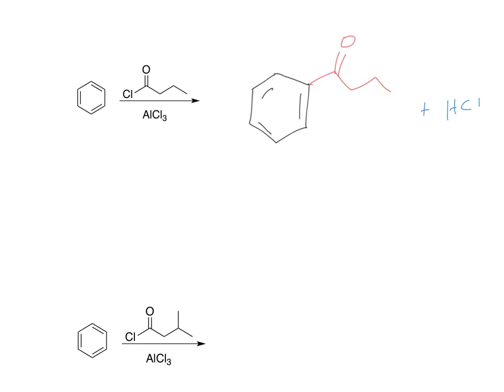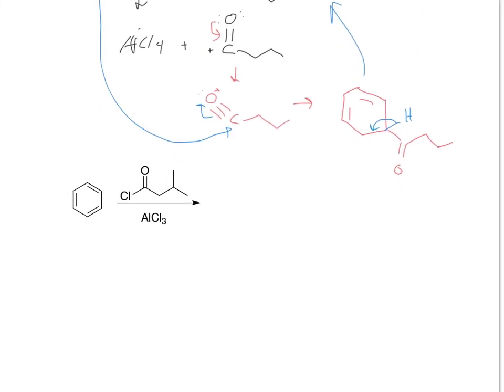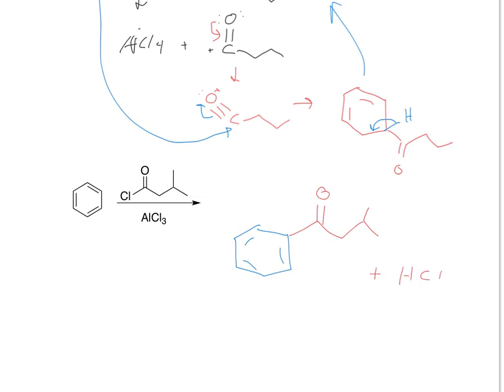Friedel crafts acylation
This video walks through several friedel crafts acylation reactions.  Explaining the concept and how to predict the major product.